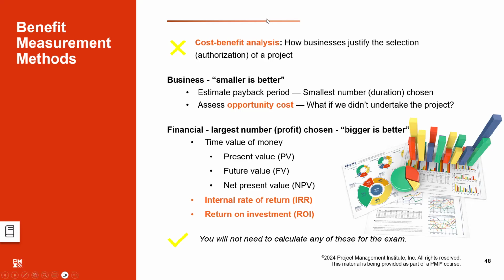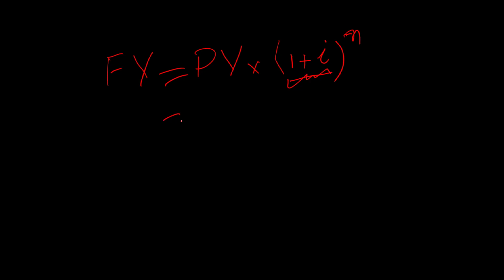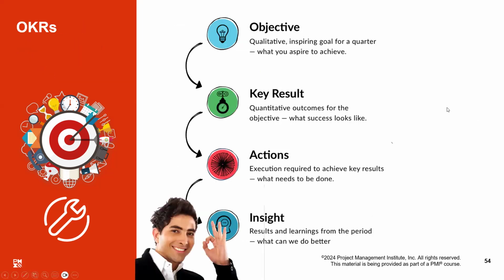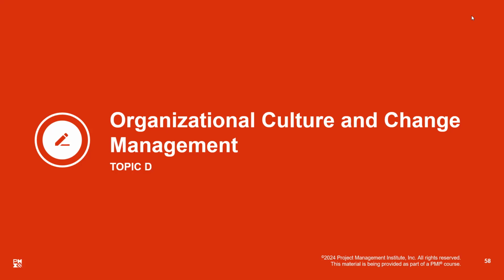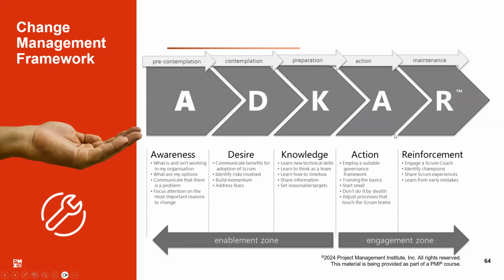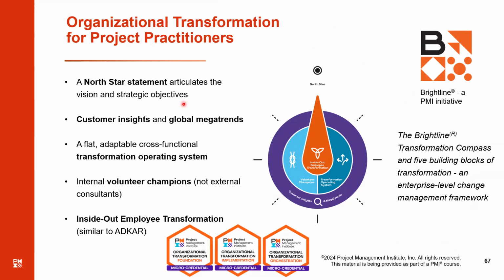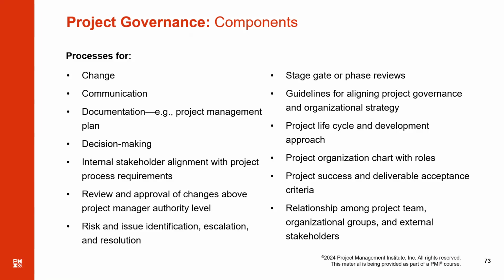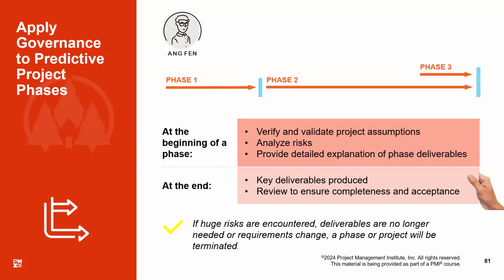2025 06 11 11 57 37 PMP Exam Prep Marc A Basa & Arman Philippines 16 Jun 3 Jul 2025 Day 03 Video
PMP June 2025 Module 01 Session 02 (Video #3 of #20) - Session held on 11 June 2025 in the facilitation of Live Online PMP Exam Prep Course conducted for  Marc A Basa & Arman Philippines in ENGLISH Language at Zoom under arrangements by PM Training School, New Zealand, conducted by Master Trainer PMI ATP Trainer Suhail Iqbal.